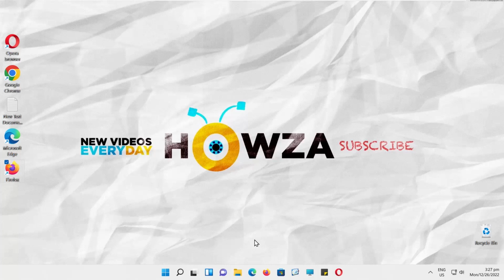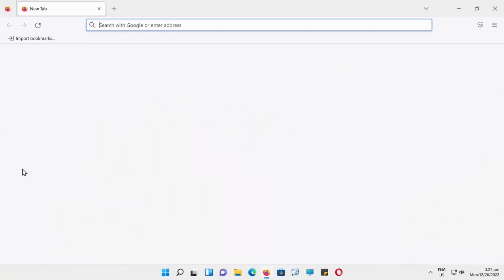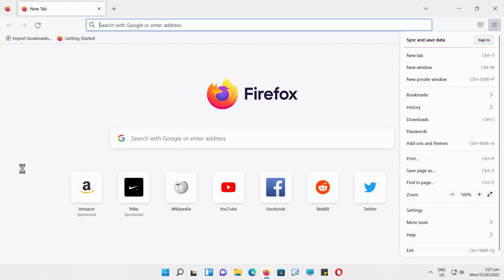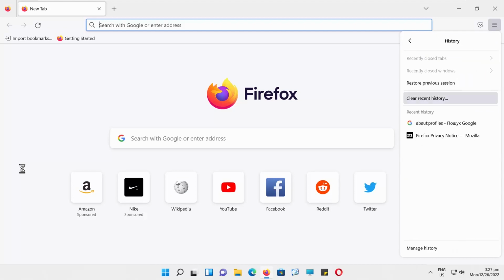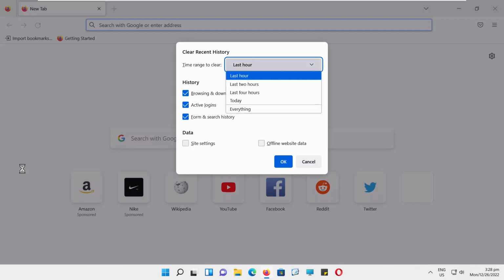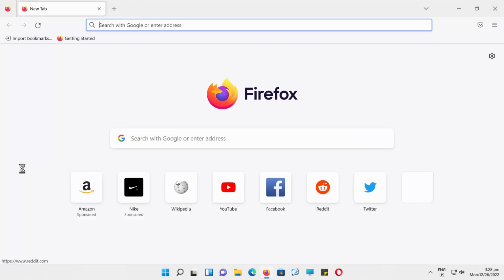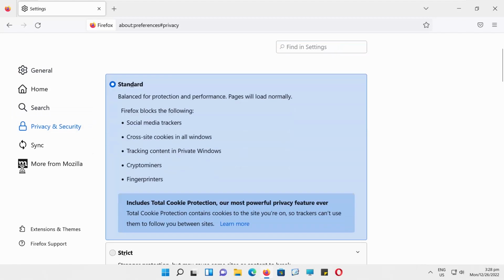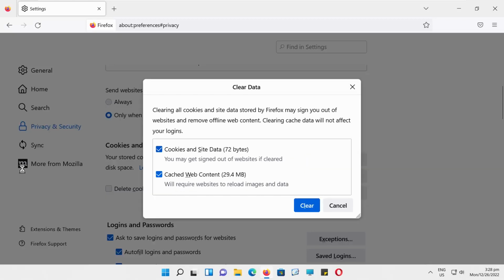How to Clear Cache and Cookies in Firefox on Windows 11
Hey! Welcome to HOWZA channel! In today's tutorial, you will learn how to clear cache and cookies in Firefox on Windows 11.
Open Firefox app. Click on the burger menu at the top right corner of the window. Choose History from the list. Click on Clear recent history.
A pop-up window will open. Select what history do you want to remove. Check Cookies and Cache to clear them. Select time range from the drop-down list. We advise to choose Everything when clearing Cookies and Cache. Click Ok.
Click on the burger menu at the top right corner of the window. Choose Settings from the list.
Select Privacy and Security from the left side list. Go to Cookies Site and Data. Click on Clear Data. Click on Clear in the pop-up window.